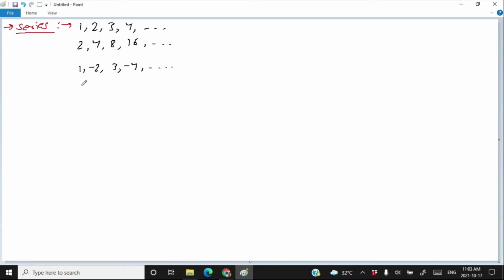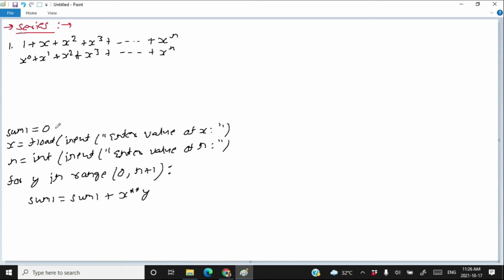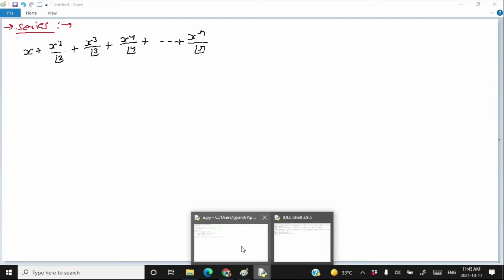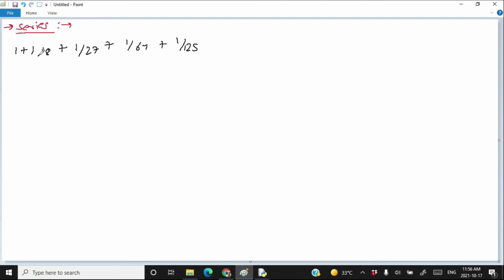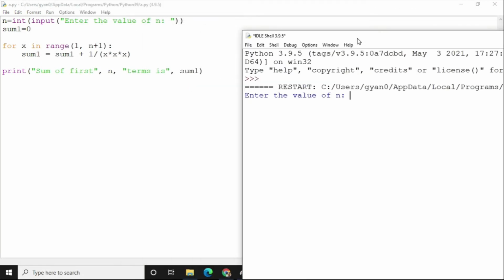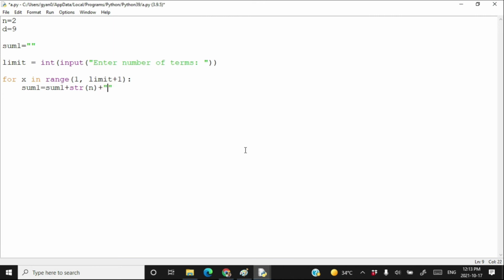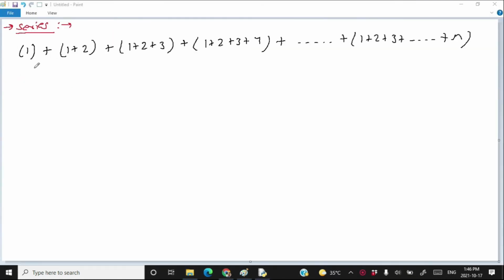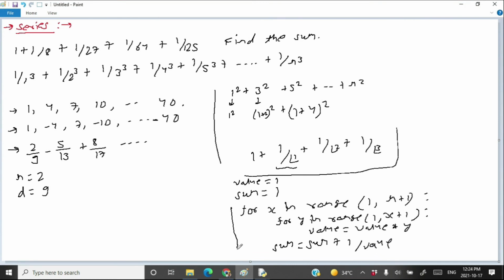Computer Science Class XI (11) CBSE 2021-22 Syllabus | #56 | Summation of Series in Python Class 11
Chapters:
00:00 Introduction
02:21 1 + x + x^2 + x^3 + + x^n
10:26 1 - x + x^2 - x^3 + x^n
12:18 x + (x^2)/2! + (x^3)/3! + + (x^n)/n!
15:54 x - (x^2)/2! + (x^3)/3! - (x^4)/4! + + (x^n)/n!
18:43 x - (x^2)/2 + (x^3)/3 - (x^4)/4 + + (x^n)/n
20:02 1 + 1/8 + 1/27 + 1/64 + 1/125
22:42 1, 4, 7, 10, ... 40
22:56 1, -4, 7, 10, 40
27:21 2/9 - 5/13 + 8/17 .
32:57 1^2 + 3^2 + 5^2 + .
35:38 (1) + (1+2) + (1+2+3) + (1+2+3+4) + + (1+2+3+...+n)
39:42 1 + 1/1! + 1/2! + 1/3! + + 1/n!